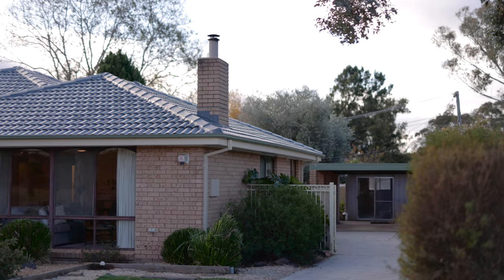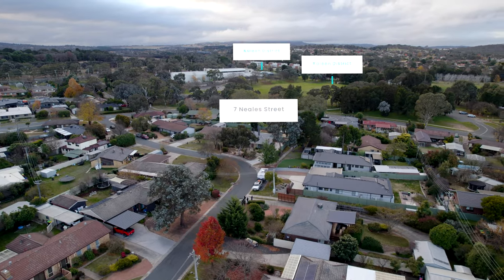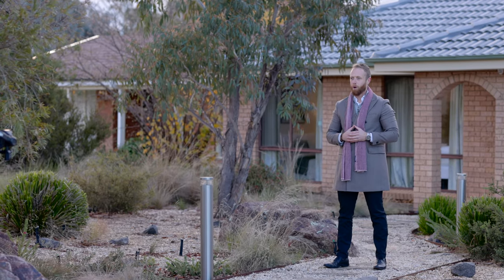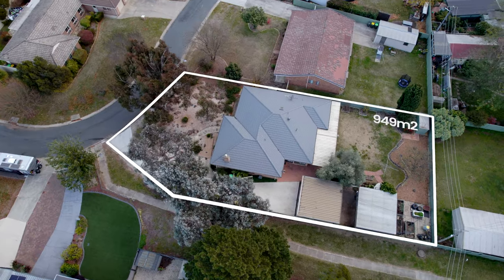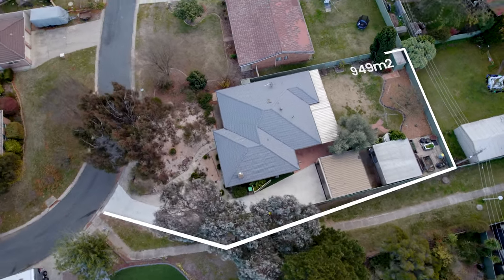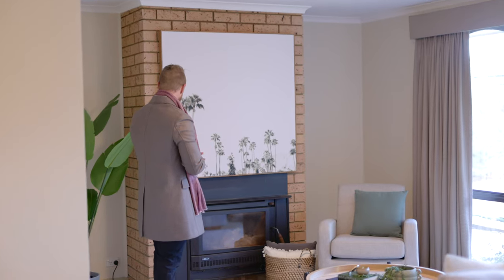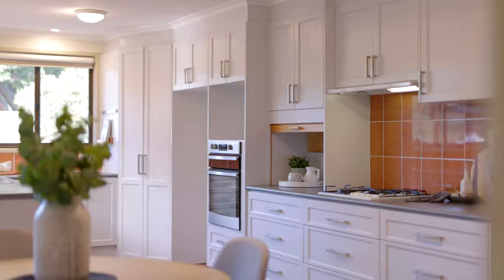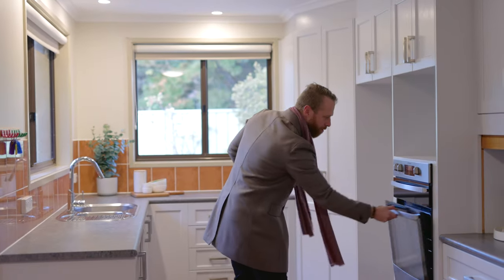7 Neales Street, Kaleen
A WORD FROM OUR SELLER;

"This home has served us very well as a family. We have thoroughly enjoyed preserving our own apples, pears and olives from the garden, stewing rhubarb and eating fresh, sweet tomatoes and zucchinis in summer. Sitting on the deck for a morning coffee with the morning sun warming our bones for the day ahead. We can stroll up the street to grab a coffee and breakfast at the cafe at Gwydir Square or buy the best thin crust pizza. In winter we take great pleasure in sitting by the large combustion fire watching our favourite movies and drinking gluewein. In times gone by we would invite all our friends to our backyard for a wonderful cracker night filled with laughter, hot chocolate and soup. The local supermarket will order anything you want and is amazing - we have known the owners for 40 years. The chemist is lovely and very helpful. We loved being located 5 minutes from the highways to either Sydney or Melbourne, and located equidistant from City Central, Belconnen and Gungahlin shopping centres.
We can walk to 3 different primary schools and a high school. Our children really enjoyed walking to concerts at UC or walking home from watching the footie or playing basketball at the courts near the school.
The quiet serenity of the neighbourhood has always been a plus for this area. Our neighbours have been supportive and friendly. The cockatoos and magpies add an interesting noisy chortle some days.
We are only the second owners of this property, and we will miss everything about it."

Living: 180sqm (approx.)
Carport: 36sqm (approx.)
Shed: 30sqm (approx.)
Total: 246sqm (approx.)
Block: 949sqm

- Large, open place family home with 2 separate living areas
- Segregated study with built in shelving and desk
- Main bedroom with ensuite and large wardrobe
- Spacious bedrooms, all with built-in-robes
- Main bathroom with full sized bath
- Stunning kitchen with excess bench space, 3-burner gas cooktop with 1 electric plate, electric oven with separate grill and dishwasher.
- Separate large laundry with external access
- Covered entertaining area, perfect for friends and family
- Low maintenance gardens with secure fencing, perfect for pets and children
- Double carport
- Large workshop/shed
- Ducted gas heating, split system installed in living and master bedroom
- Convenient location within easy access of schools, public transport, local and major shopping centres, sporting facilities, hospitals and the University of Canberra

Rates: $3,682.56 per annum
Land tax: $6,138.08 per annum